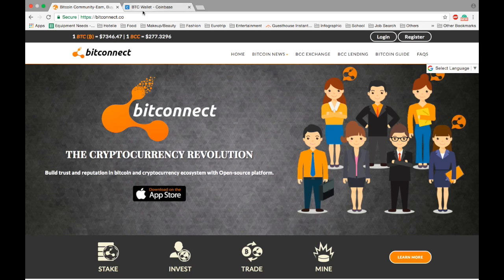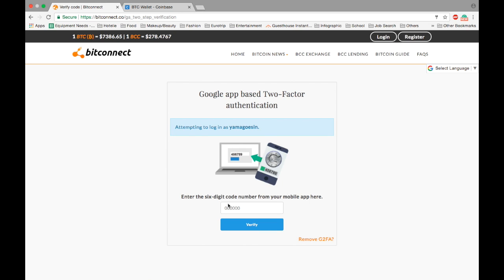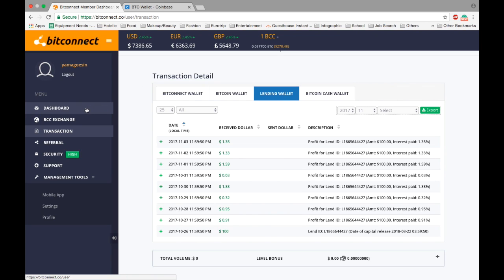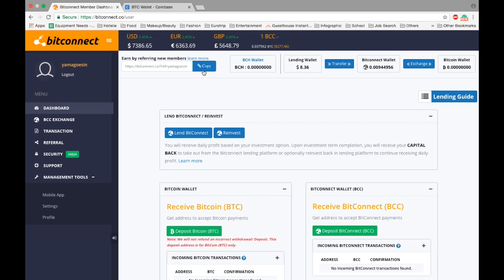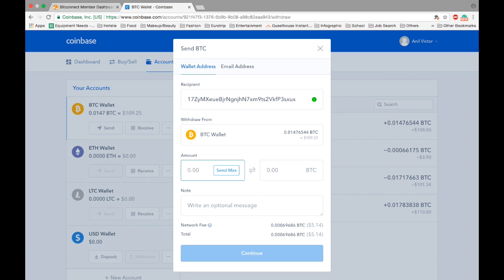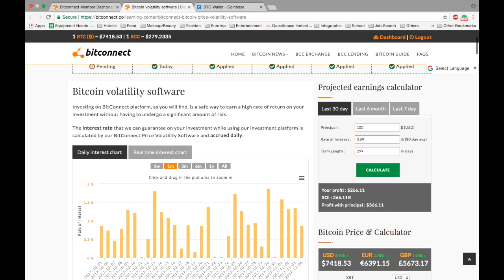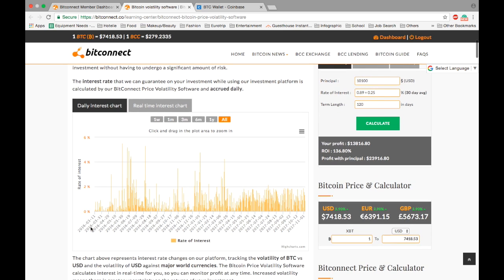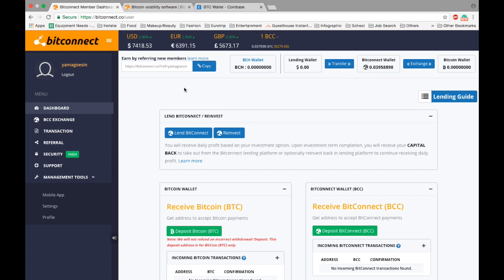BITCONNECT FULL TUTORIAL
Turn on your post notifications on and watch for more videos